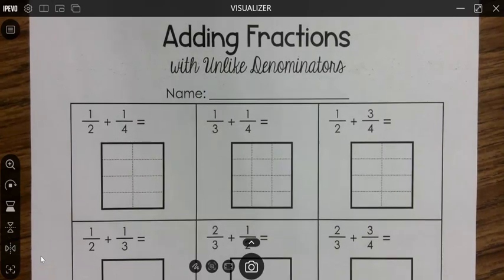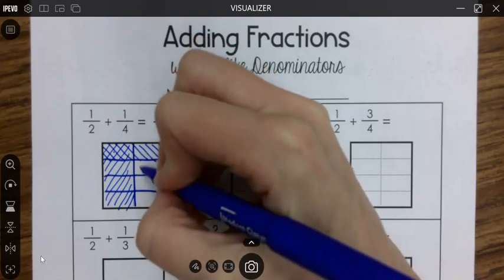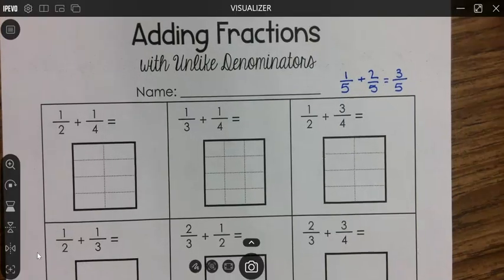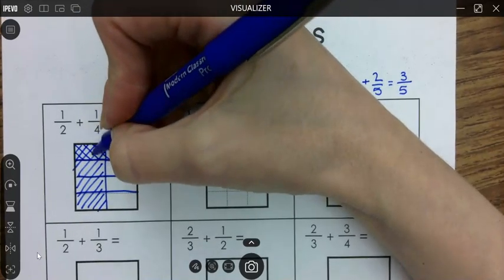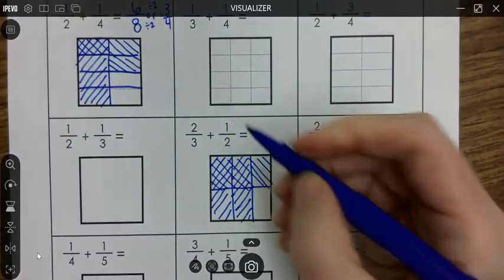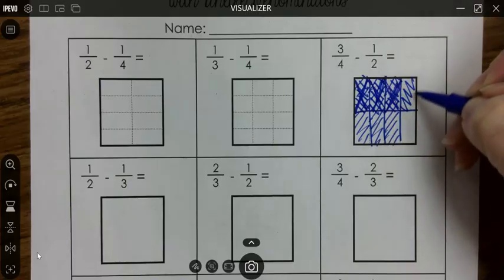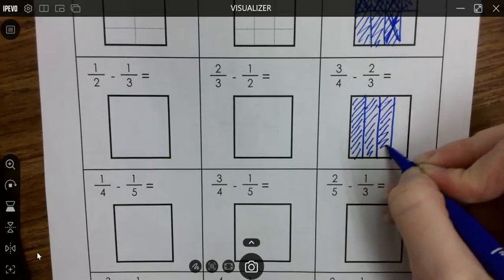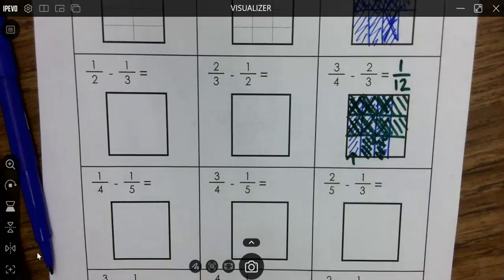Fractions 5 - Adding and Subtracting Fractions with Unlike Denominators